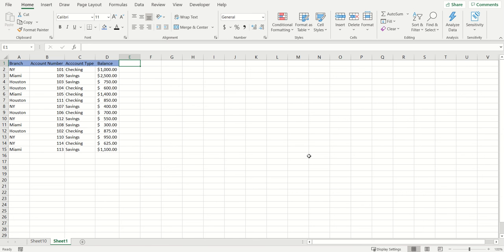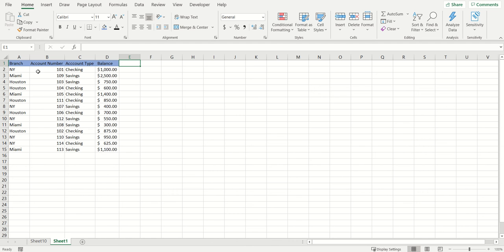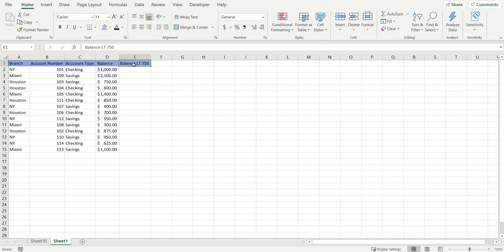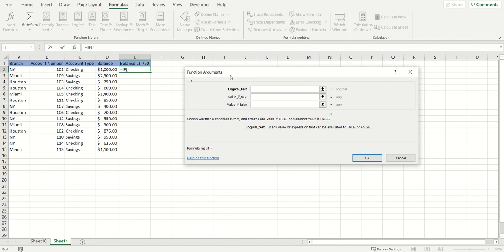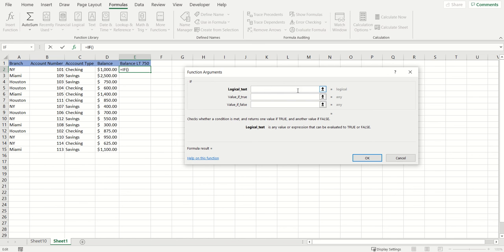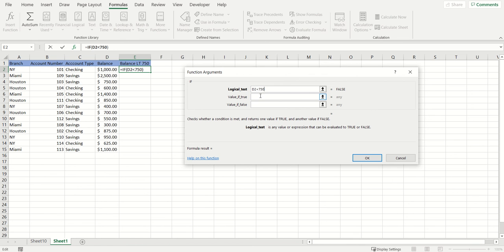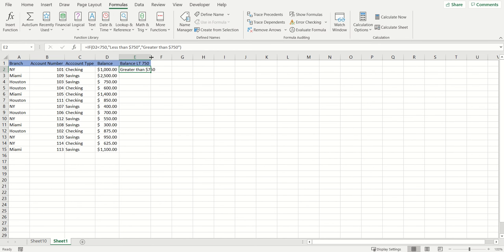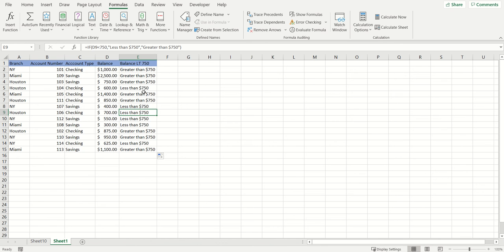Introduction to Microsoft Excel IF Function